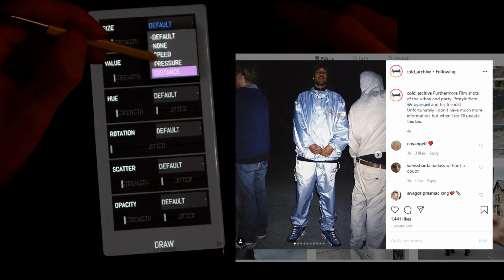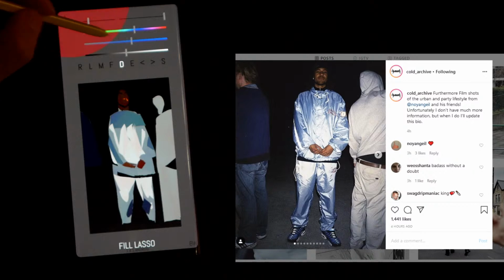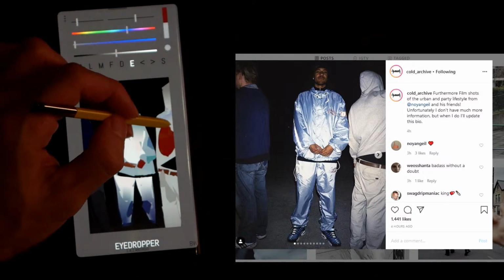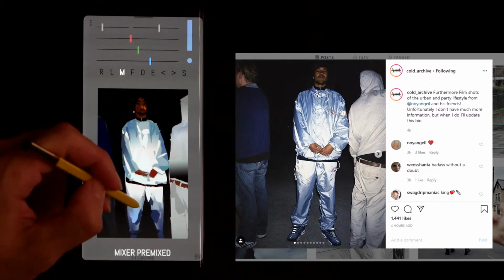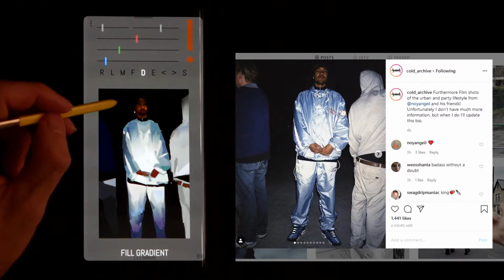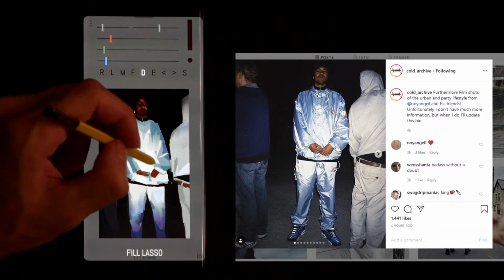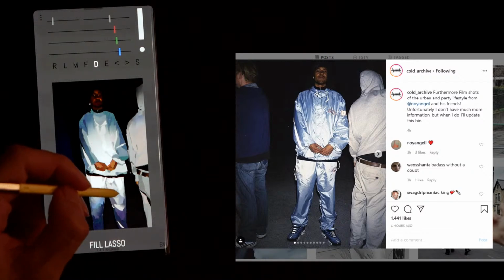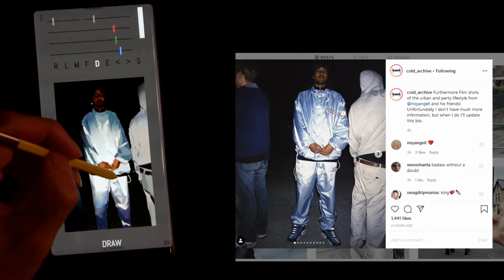HEAVYPAINT 1.4.1. new features | Brush Dynamics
HEAVYPAINT app